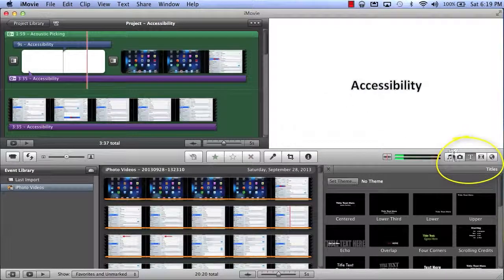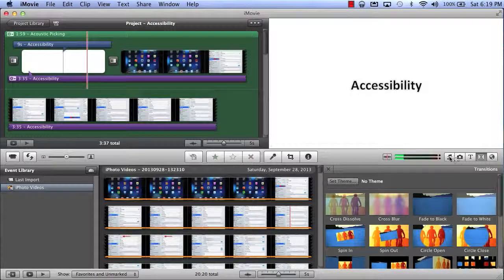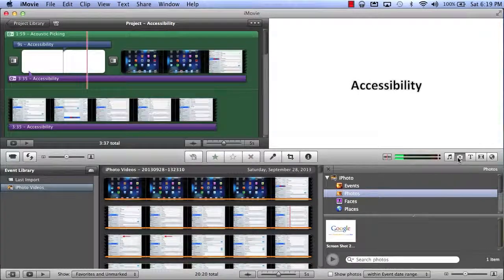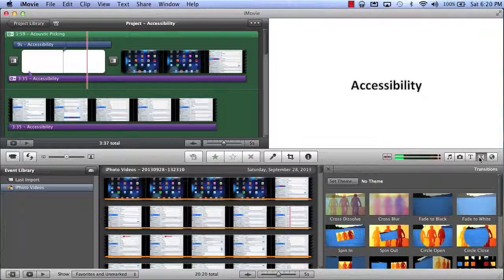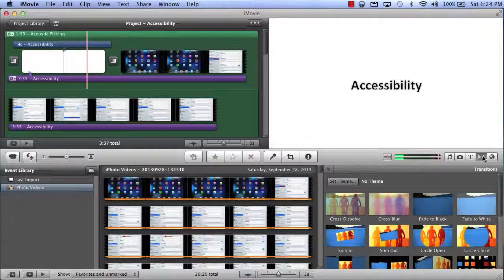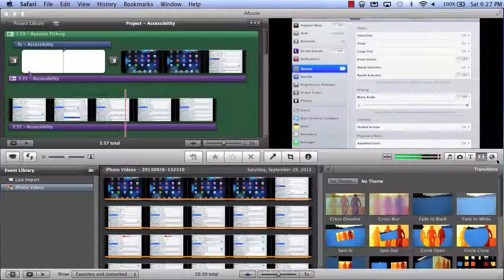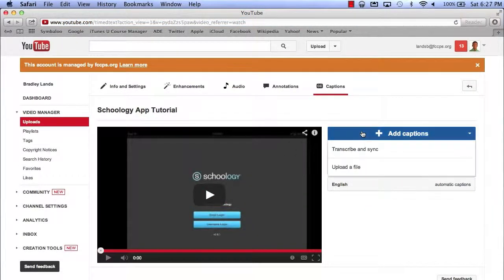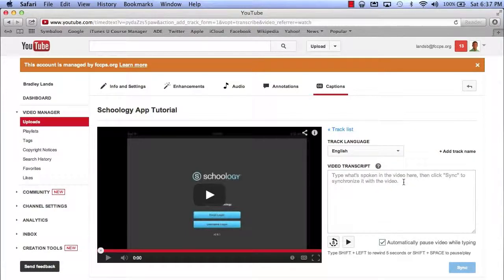How to Apply Finishing Touches to a Screencast Demonstration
This video demonstrates how to add finishing touches to your screencast demonstrations